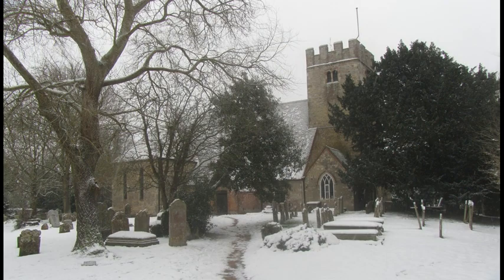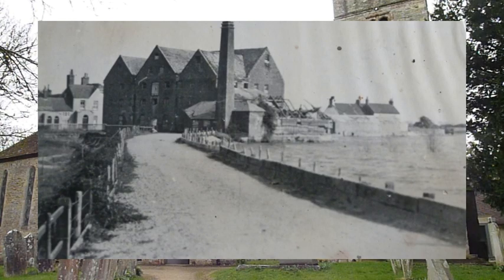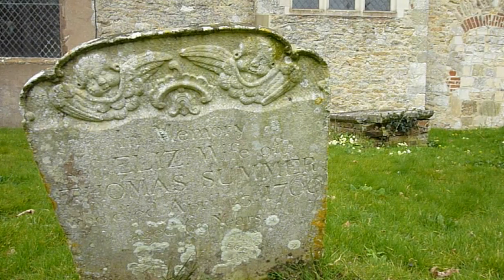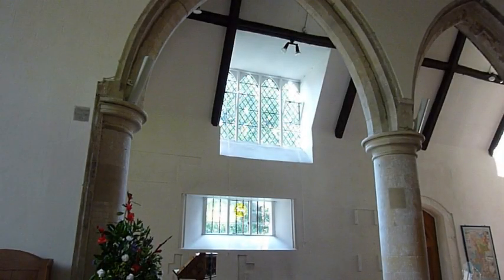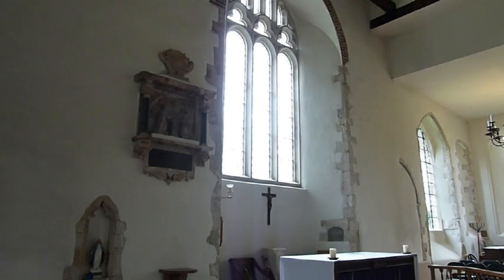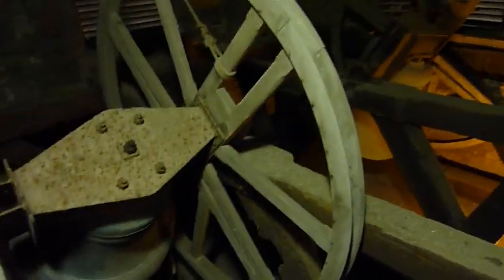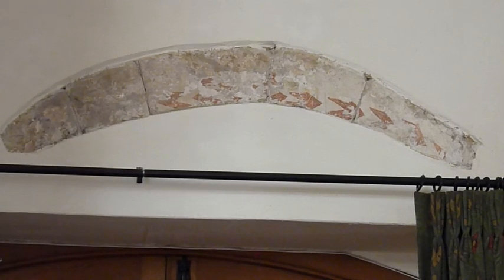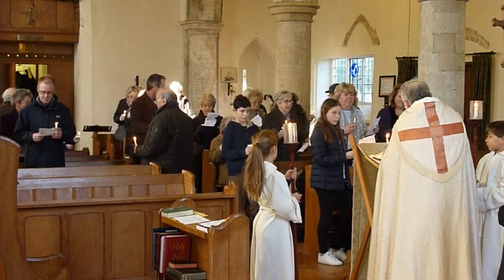Saint Mary Our Lady, Sidlesham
The history of Saint Mary Our Lady, Sidlesham.  stmary-sidlesham.org.uk